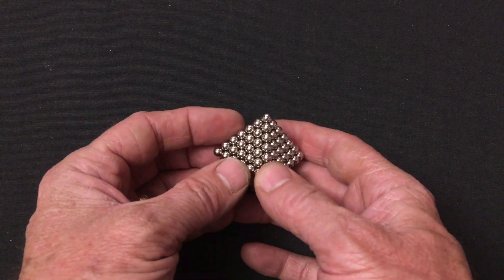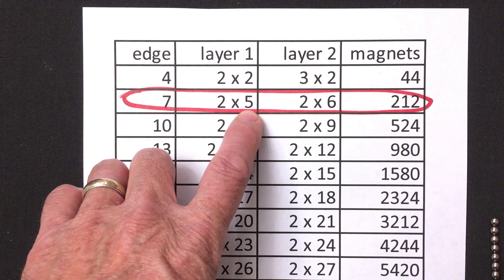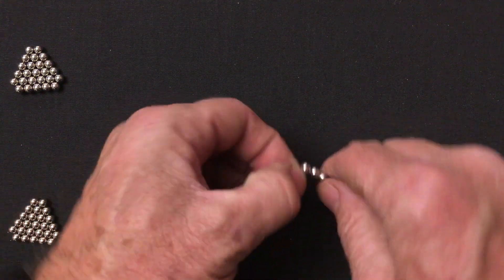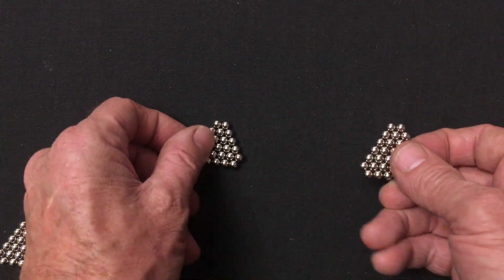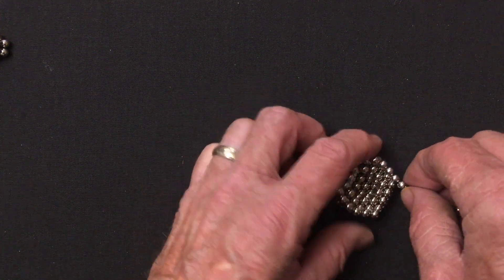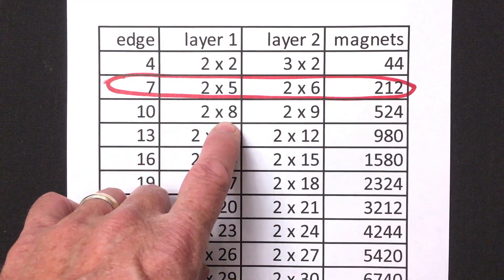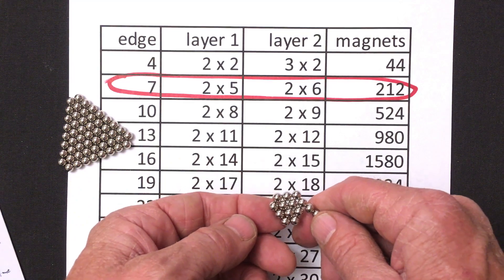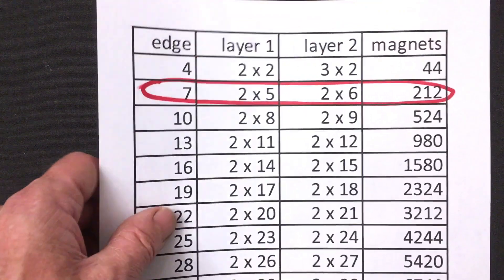Double Walled Octahedron (Zen Magnets)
This video shows how to build a double-walled octahedron using Zen Magnets.  It's a particularly simple build for a particularly lovely and symmetric shape, and it can be built (for edge counts 4 and 7) using only a single set of Zen Magnets.  Here's a table showing the number of magnets needed for each size:

edge,  layer 1,  layer 2,  magnets
4,  2 x 2,  3 x 2,  44
7,  2 x 5,  2 x 6,  212
10,  2 x 8,  2 x 9,  524
13,  2 x 11,  2 x 12,  980
16,  2 x 14,  2 x 15,  1580
19,  2 x 17,  2 x 18,  2324
22,  2 x 20,  2 x 21,  3212
25,  2 x 23,  2 x 24,  4244
28,  2 x 26,  2 x 27,  5420
31,  2 x 29,  2 x 30,  6740
34,  2 x 32,  2 x 33,  8204
37,  2 x 35,  2 x 36,  9812
40,  2 x 38,  2 x 39,  11564
43,  2 x 41,  2 x 42,  13460
46,  2 x 44,  2 x 45,  15500
49,  2 x 47,  2 x 48,  17684
52,  2 x 50,  2 x 51,  20012
55,  2 x 53,  2 x 54,  22484
58,  2 x 56,  2 x 57,  25100
61,  2 x 59,  2 x 60,  27860
64,  2 x 62,  2 x 63,  30764
67,  2 x 65,  2 x 66,  33812
70,  2 x 68,  2 x 69,  37004
73,  2 x 71,  2 x 72,  40340
76,  2 x 74,  2 x 75,  43820
79,  2 x 77,  2 x 78,  47444
82,  2 x 80,  2 x 81,  51212
85,  2 x 83,  2 x 84,  55124
88,  2 x 86,  2 x 87,  59180
91,  2 x 89,  2 x 90,  63380
94,  2 x 92,  2 x 93,  67724
97,  2 x 95,  2 x 96,  72212
100,  2 x 98,  2 x 99,  76844